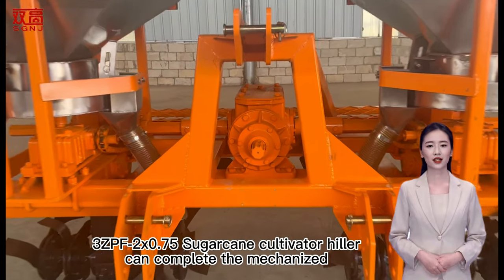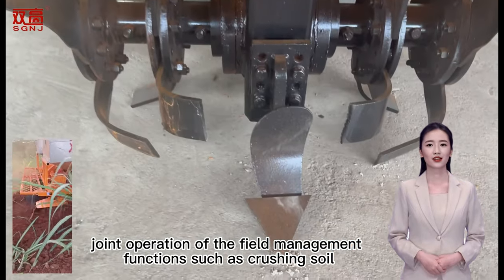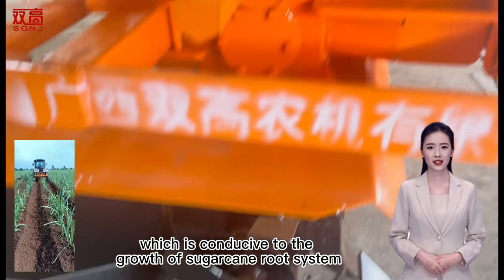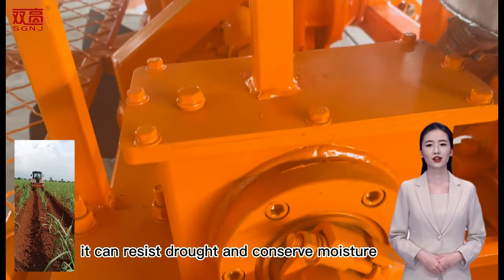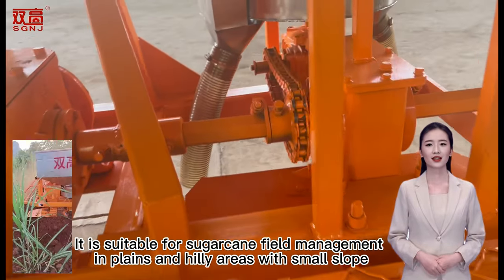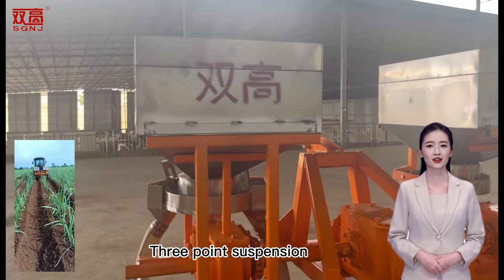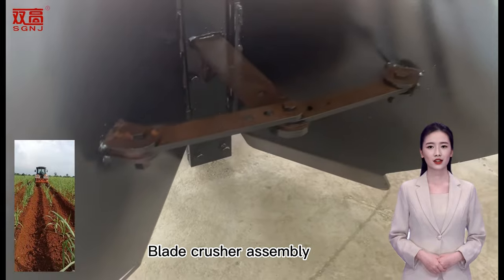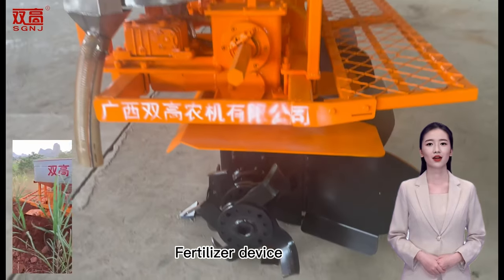weeding fertilizing Sugaracan Hiller Sugaracan Cultivator Rotary Tiller for sugarcane Planting